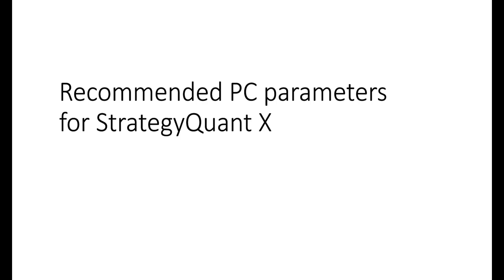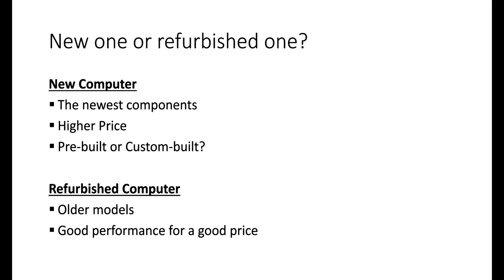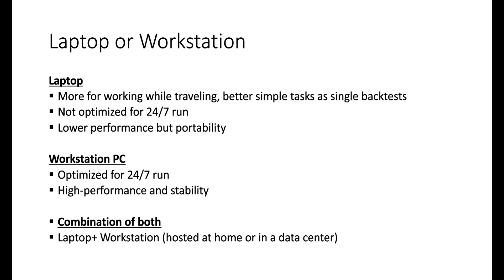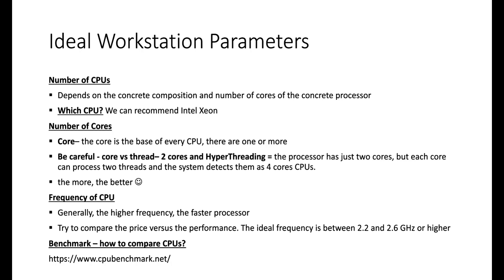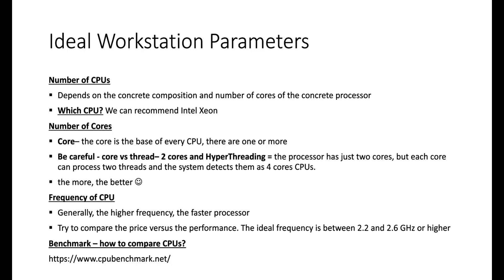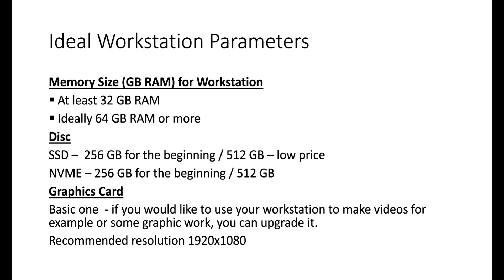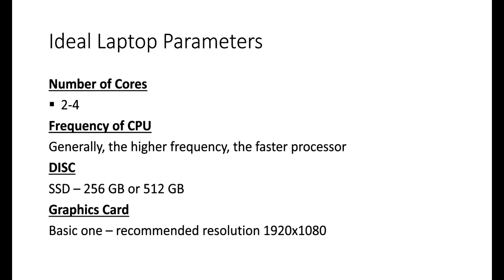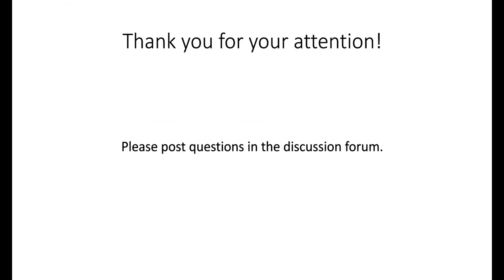Supercharge Your Trading with StrategyQuant X: The Best PC for Success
In this tutorial, we'll show you how to supercharge your trading with StrategyQuant X, the best PC for success.

Whether you're a beginner or an experienced trader, StrategyQuant X is a powerful trading platform that can help you reach your financial goals. In this tutorial, we'll show you how to use StrategyQuant X to improve your trading skills. After watching this video, you'll be able to trade more effectively and make more money!